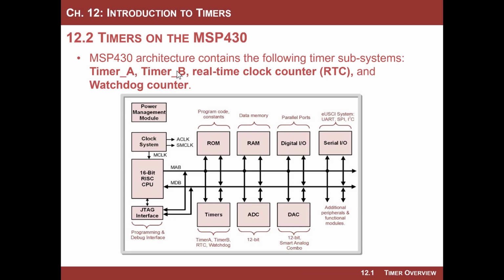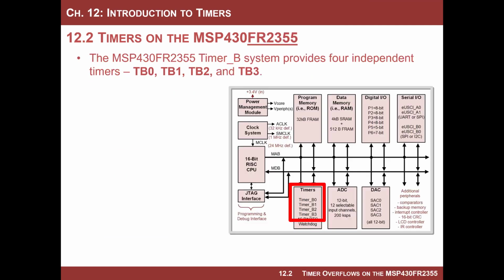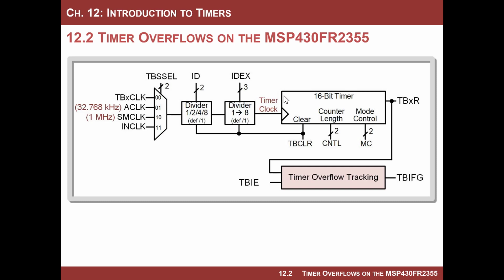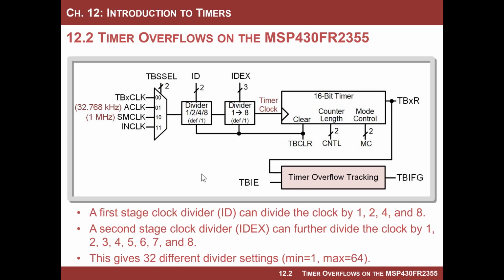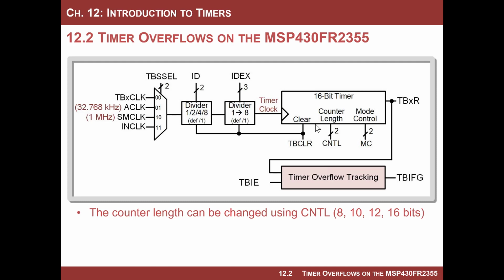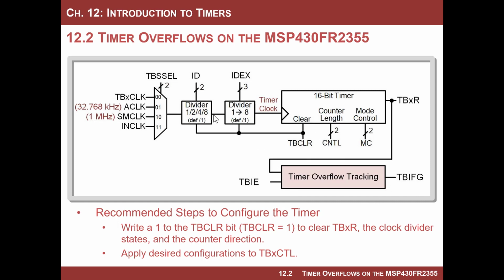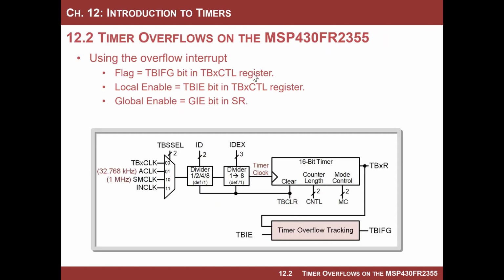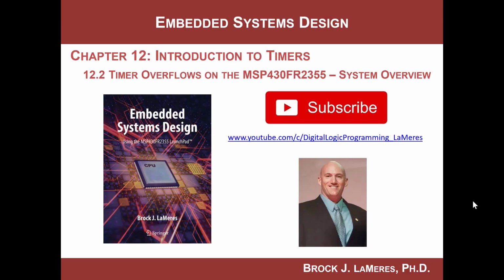12.2(a) - MSP430 Timers - Overview of Timer B Overflow Capability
This video works best if you have my textbook and are following along with the video.  This video covers a portion of 12.2 in the textbook "Introduction to Embedded Systems Design using the MSP430FR2355" by Brock LaMeres.  This section shows how to use timer overflows on Timer B. This video gives an overview of the specific functionality of the Timer B system, its available configurations, how to set it up, and details of the bits involved in triggering an interrupt upon overflow.